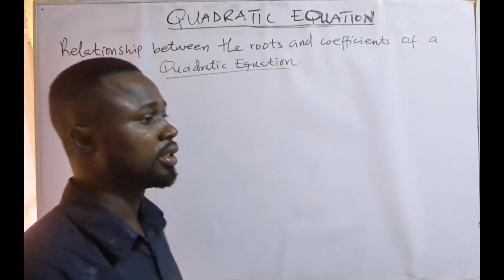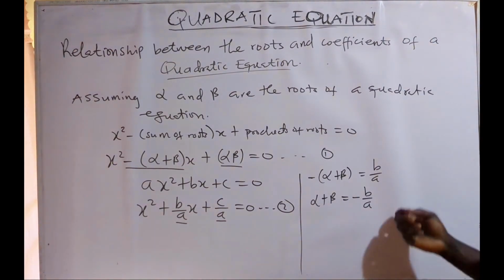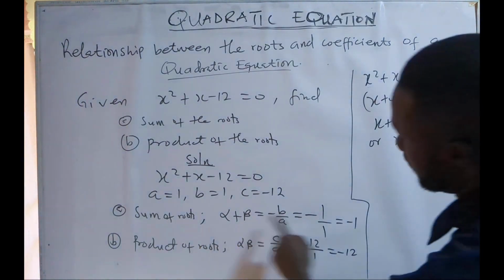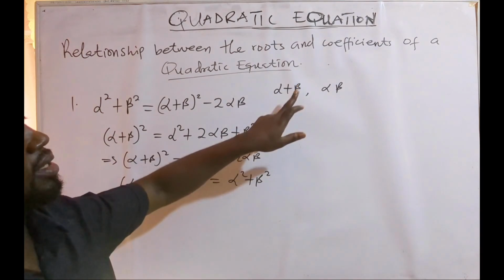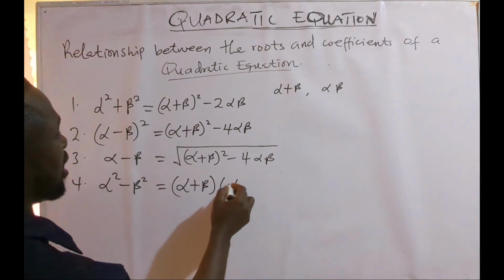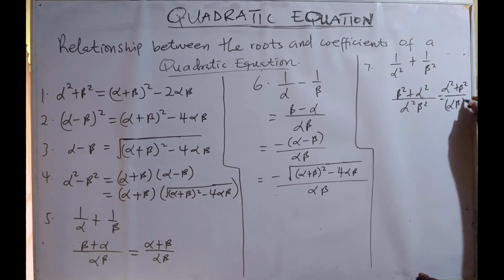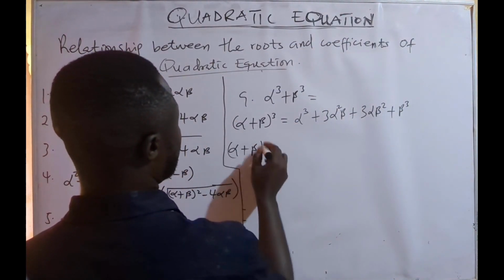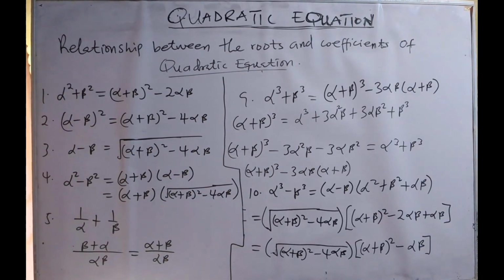Relationship between the roots and coefficient of Quadratic Equation.